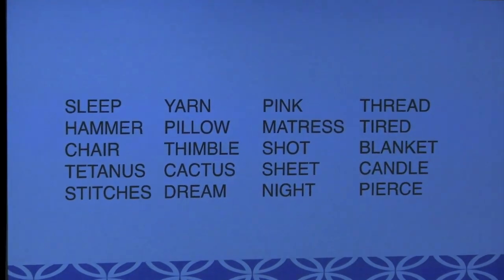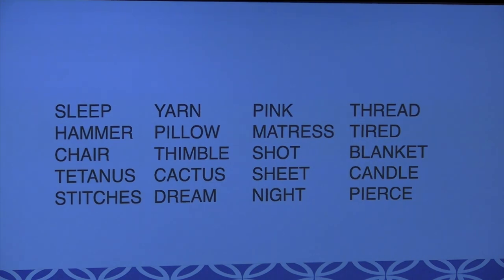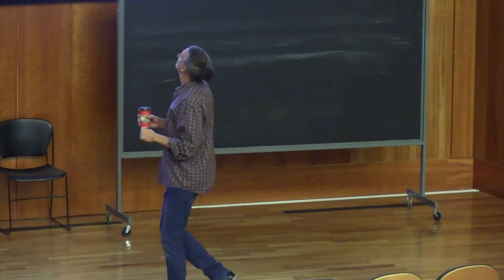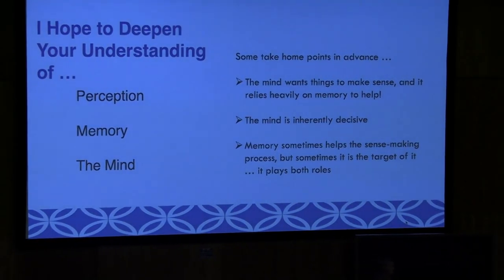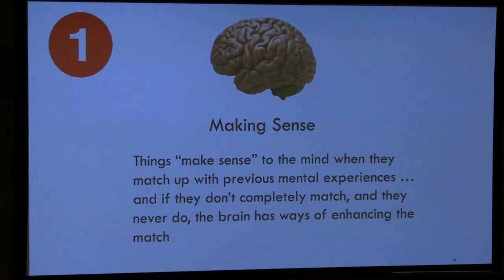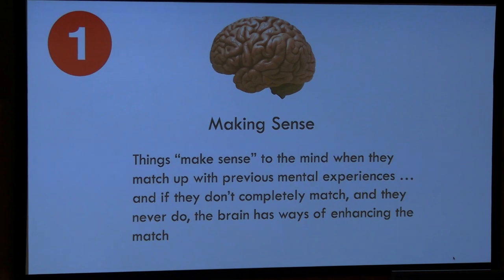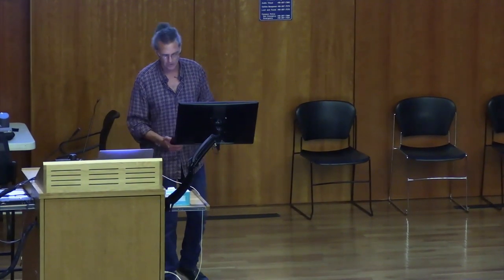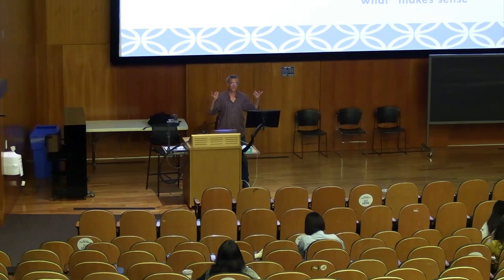PsyA01 - Third Optional Lecture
This lecture is all about perception, memory, and the brain's desire to "make sense" of our worlds